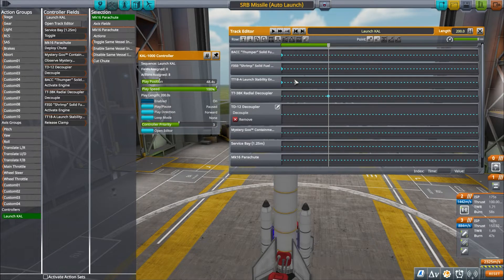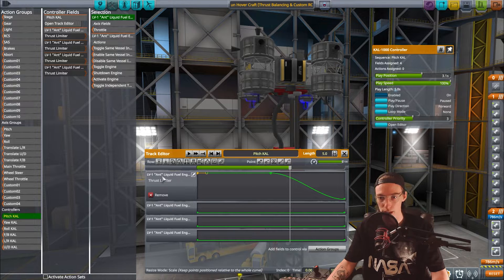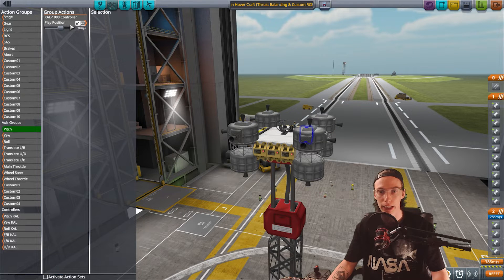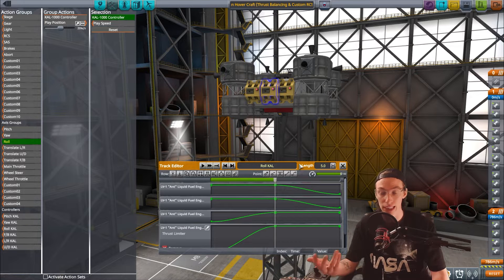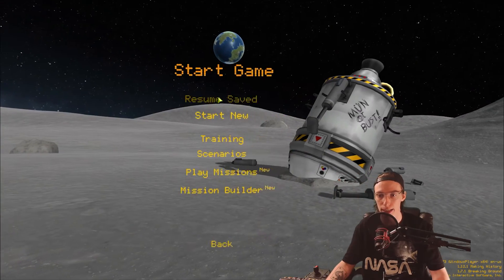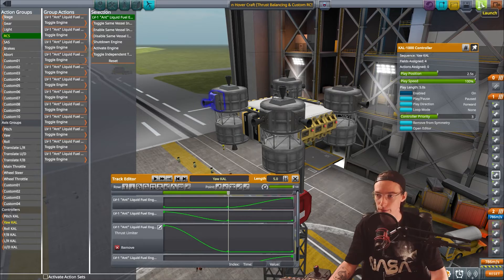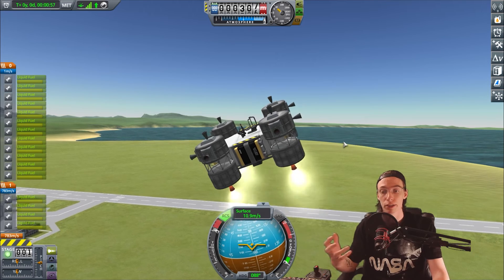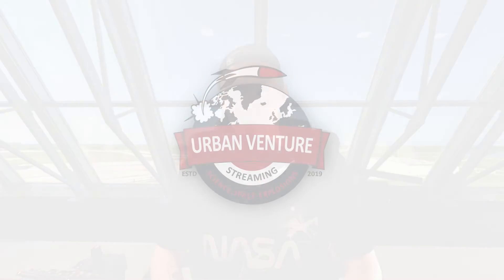Complete Guide to the KAL Controller in Kerbal Space Program! Part 3 - Thrust Control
Part 3 of an in depth tutorial showing how to use and program the KAL 1000 Controller in Kerbal Space Program.

Chapters:
0:00 Intro
0:31 Thrust Control
9:07 Advanced Tweakables
9:31 Custom RCS
14:31 Finished Craft/Outro